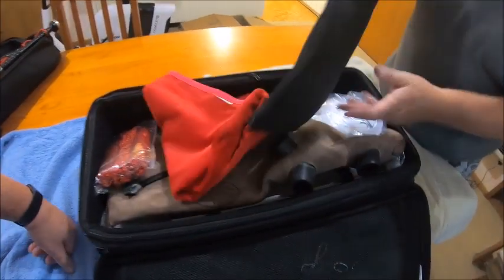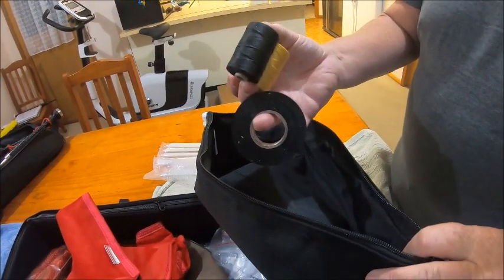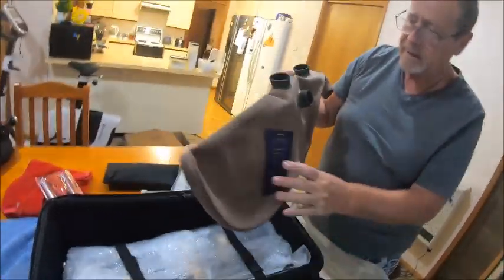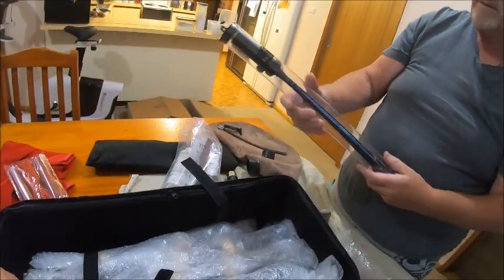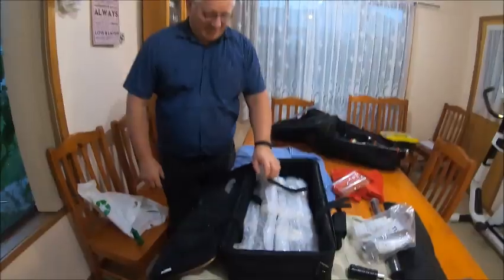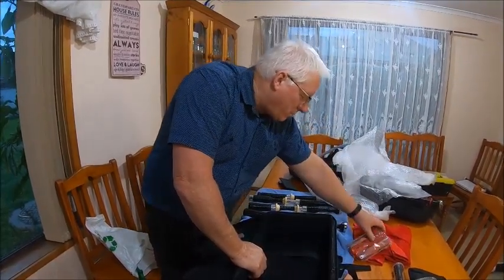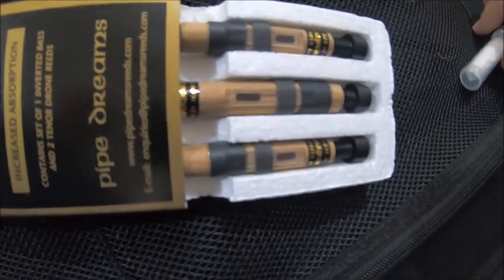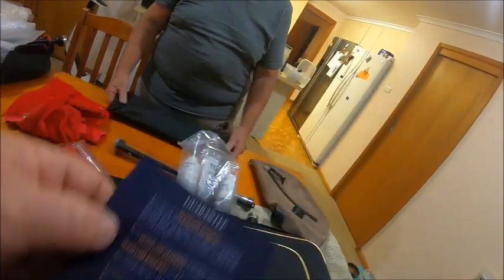UNBOXING a New Set of McCallum BAGPIPES